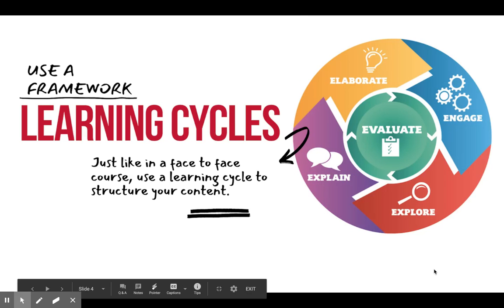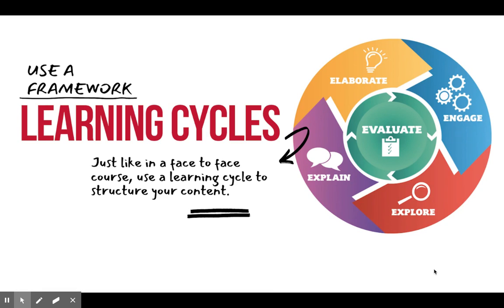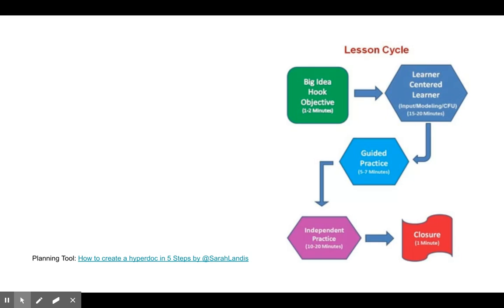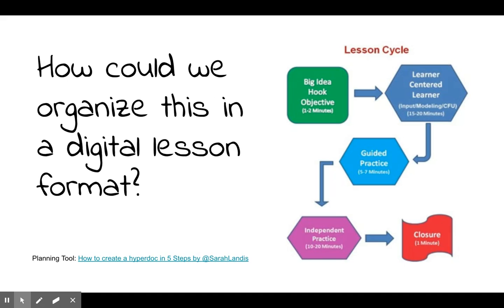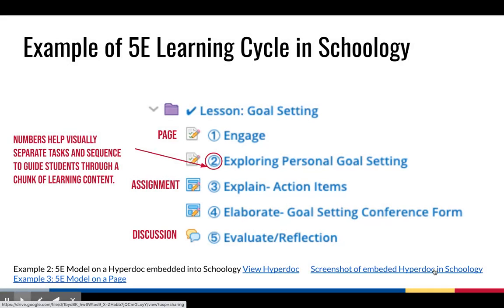Intro to Learning Cycles Video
This video discusses the benefits of designing lessons with a learning cycle through the lens of virtual learning environments.